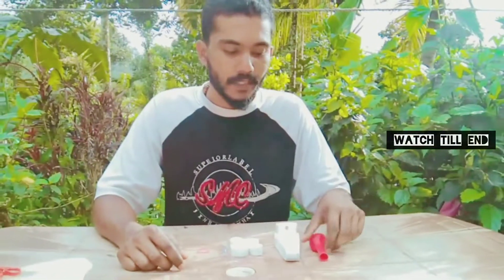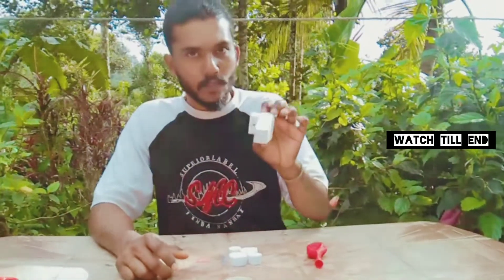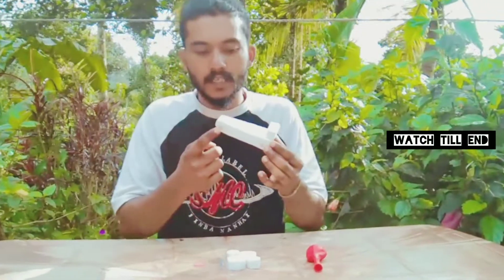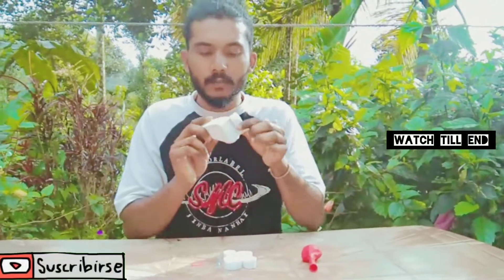Balloon powered vachile 🎈 ഇത് വേറെ ലെവൽ ആണ് മച്ചാൻമാരെ 🚀